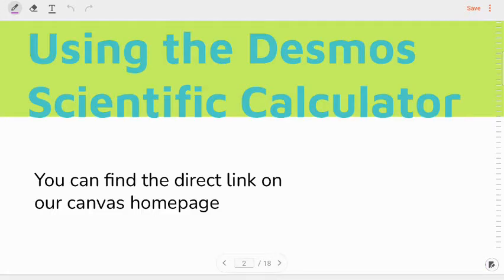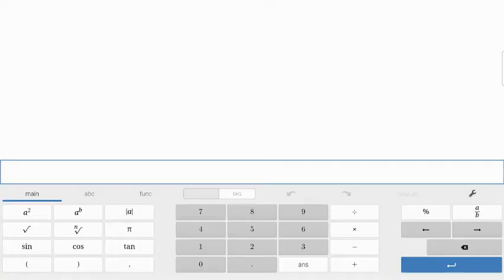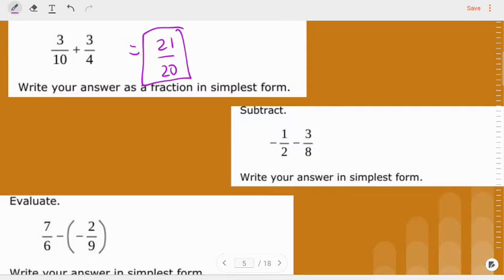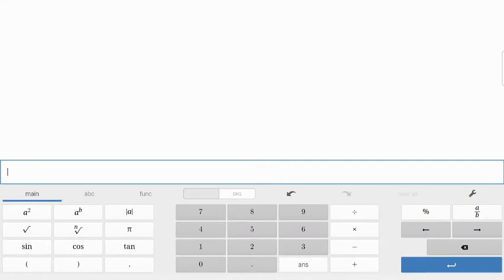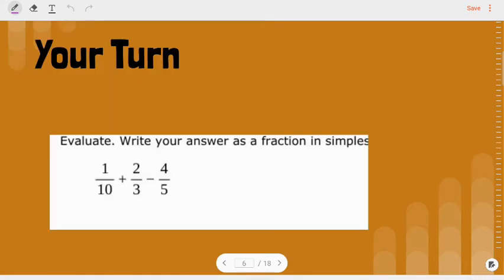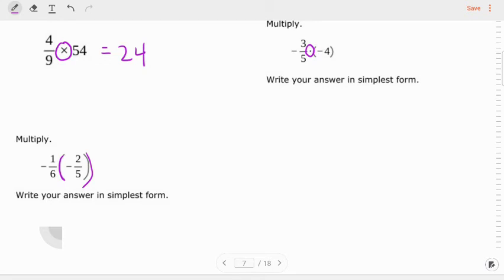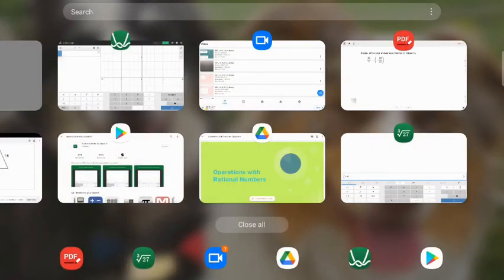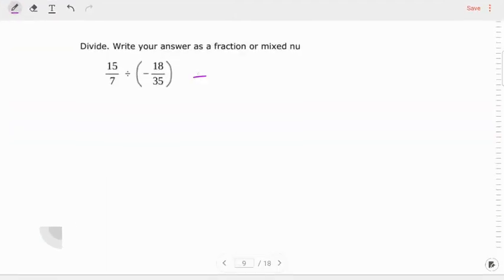Operations with Improper Fractions